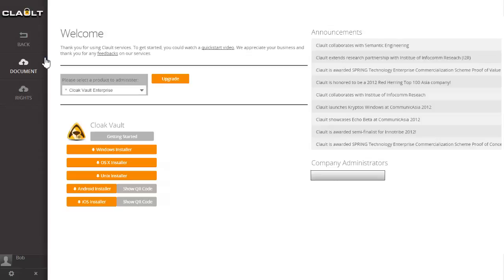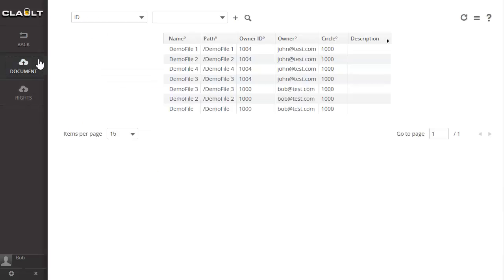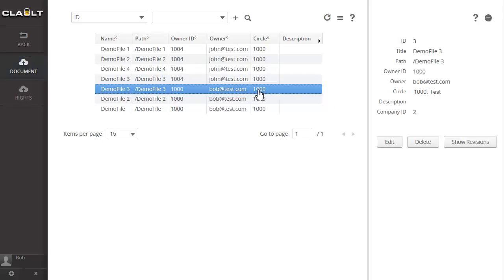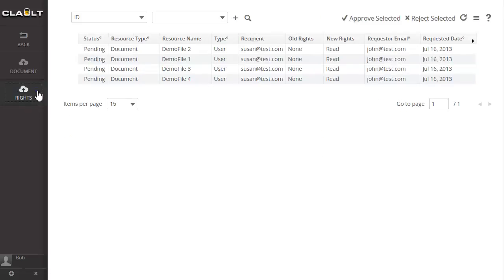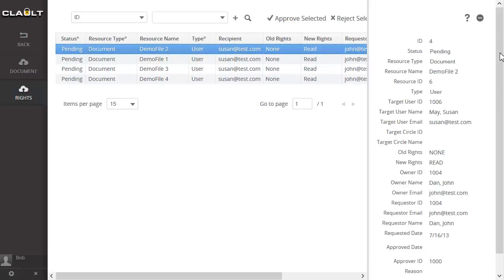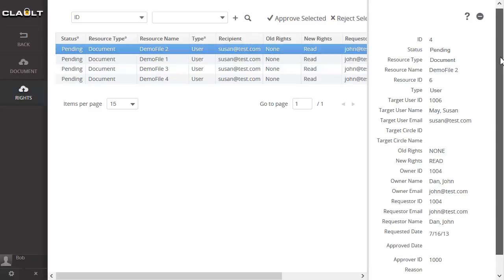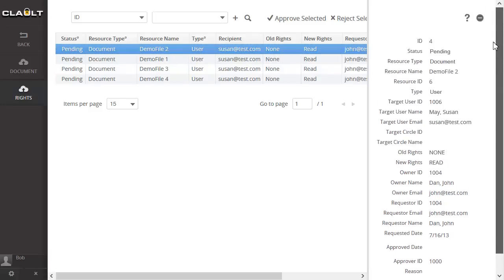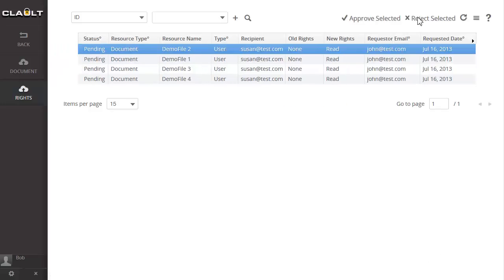Vault document management through Cloak Apps Console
Approve or reject Vault document sharing through its management console.